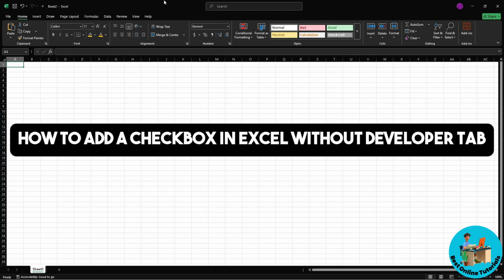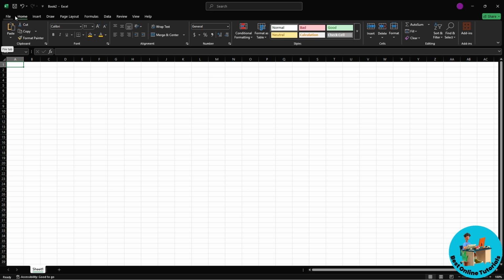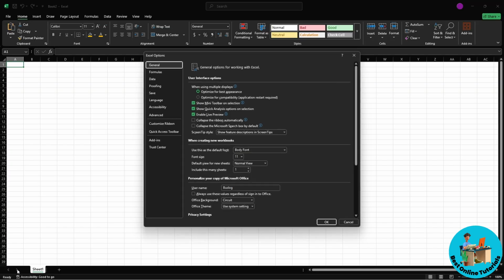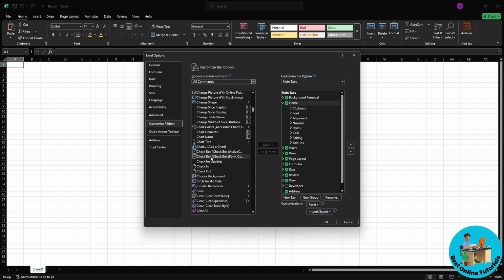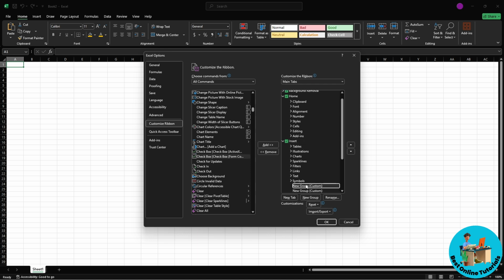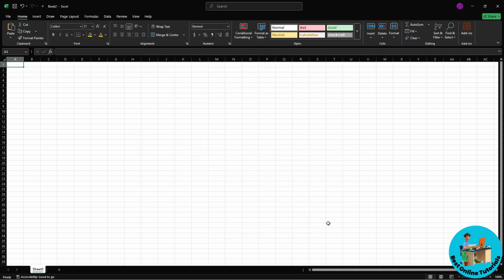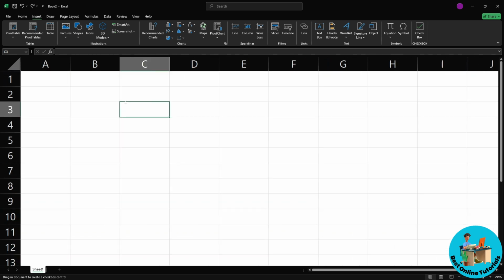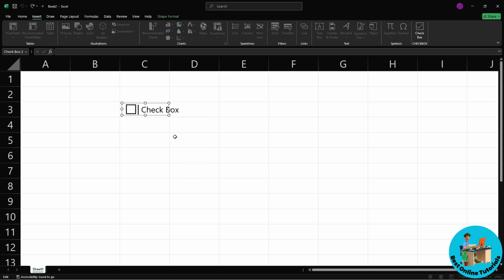How to add a checkbox in Excel without developer tab - Full Guide!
Learn how to add a checkbox in Excel without the Developer Tab in this easy-to-follow tutorial! If you're struggling to find the Developer Tab in Excel or if it's not available in your version, don't worry! This video will show you a simple workaround to add checkboxes to your Excel spreadsheet. We'll cover a step-by-step guide on how to insert a checkbox in Excel using a clever trick that doesn't require the Developer Tab. Whether you're a beginner or an advanced Excel user, this tutorial is perfect for anyone looking to enhance their spreadsheet skills. So, let's get started and add some checkboxes to your Excel sheet today!